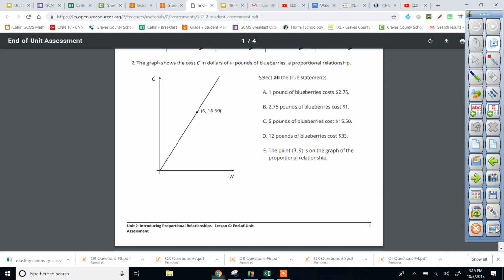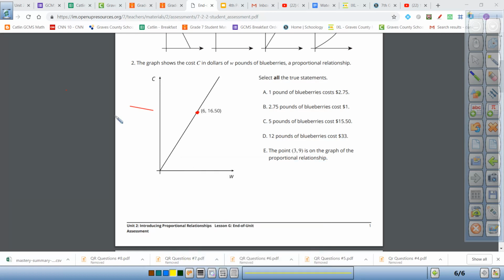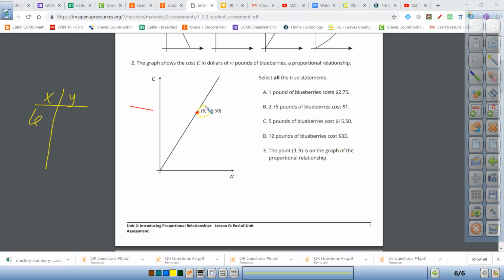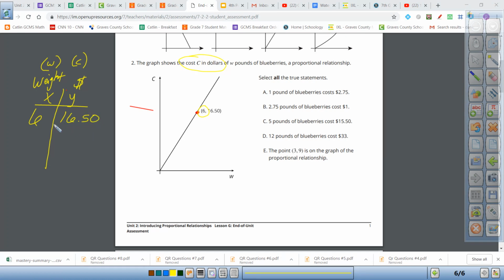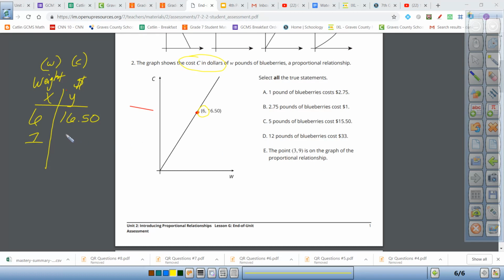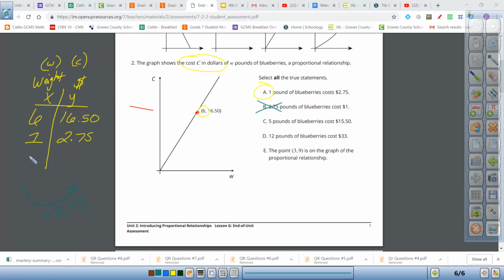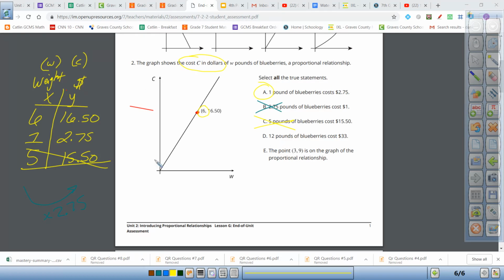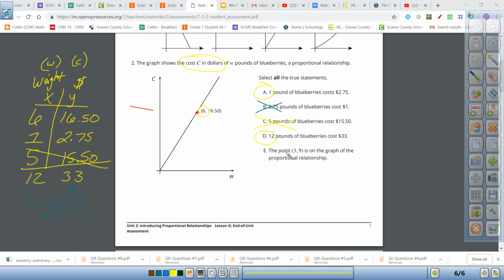Unit 2 Study Guide #2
Catlin helps on unit 2 study guide problem #2